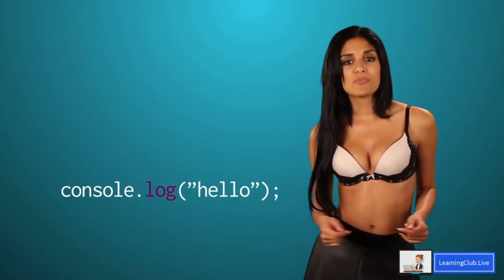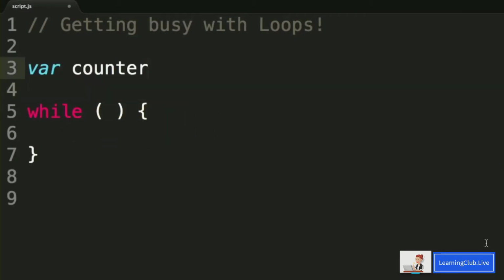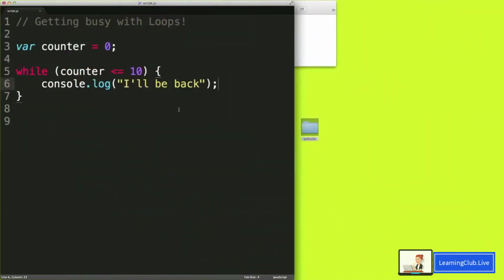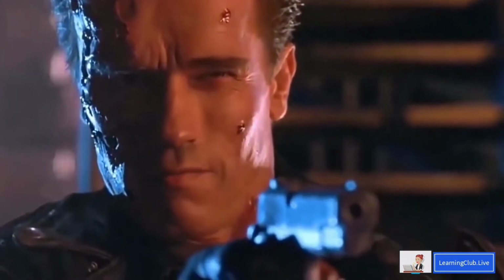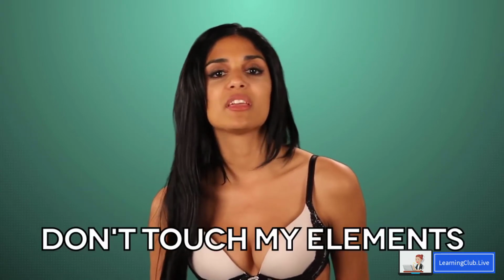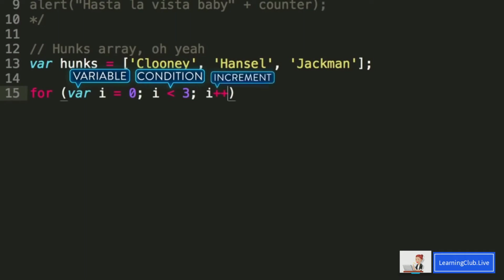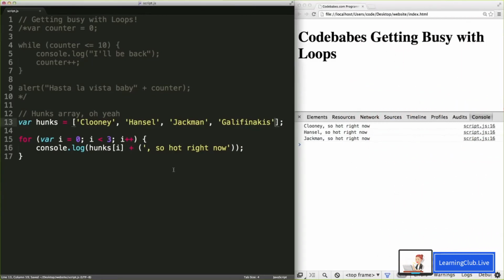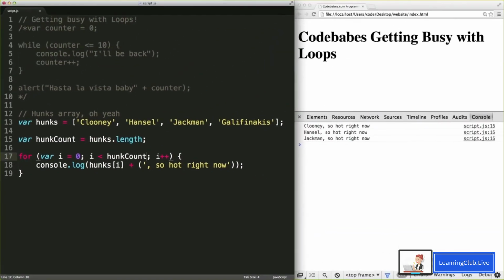JavaScript Learning 2018 - Loops in Javascript